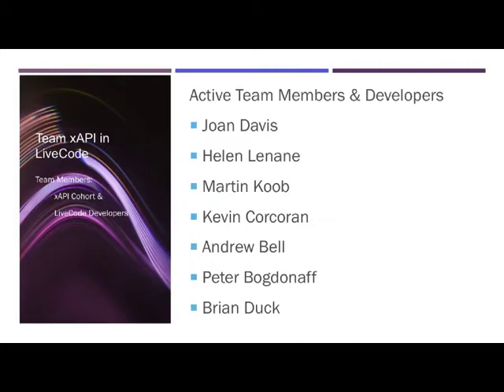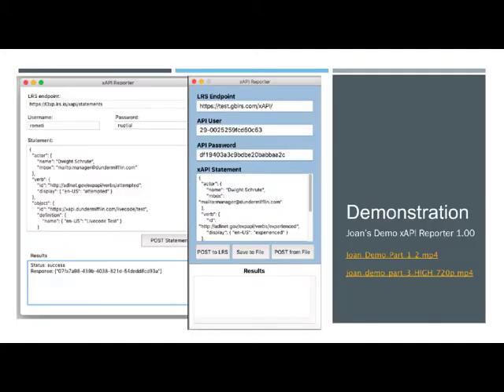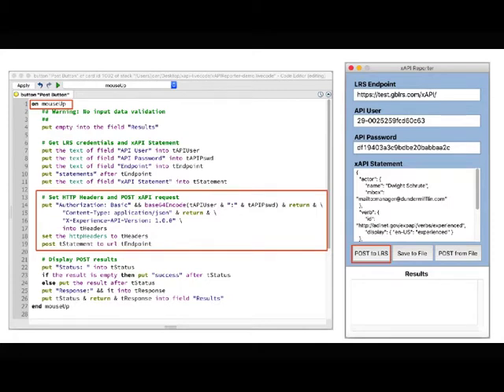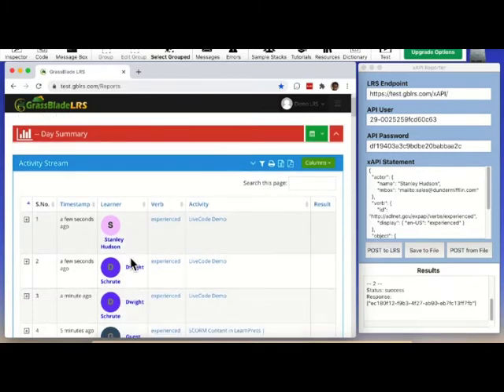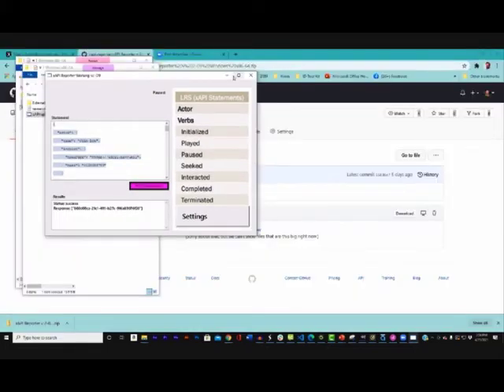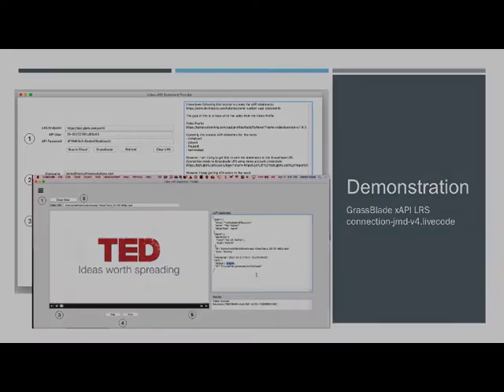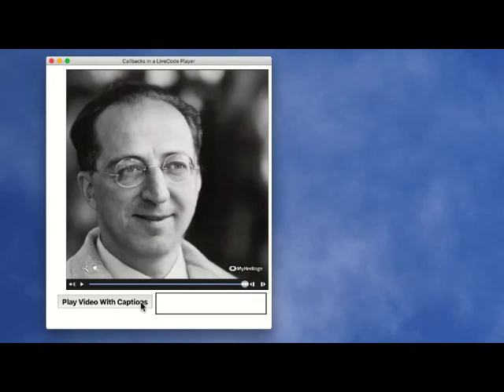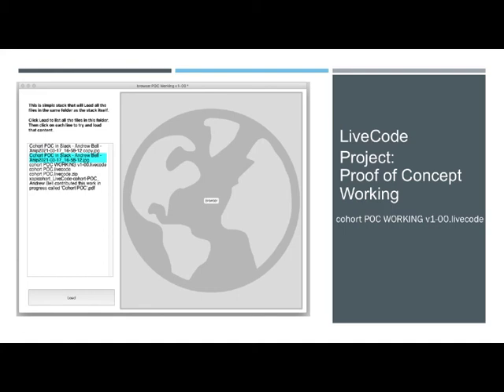xAPI Cohort Final Presentation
xAPI Cohort Final Presentation 04 22 21 v1 05 768 x 576